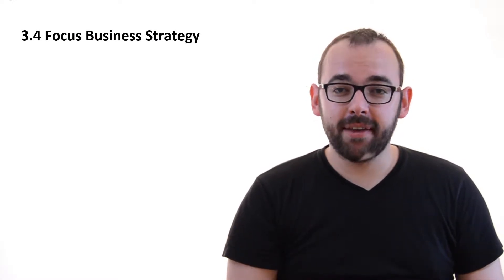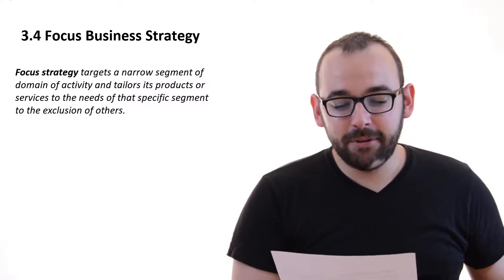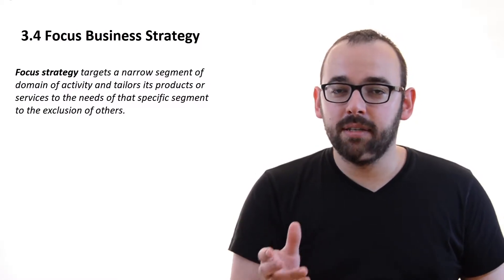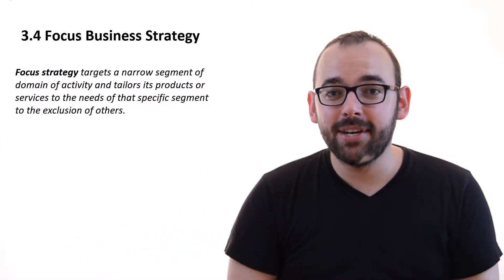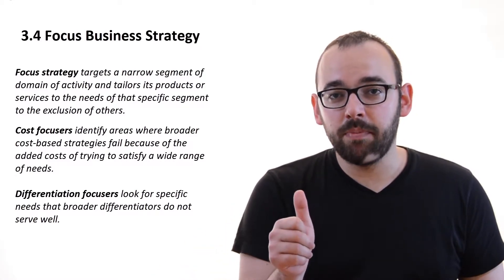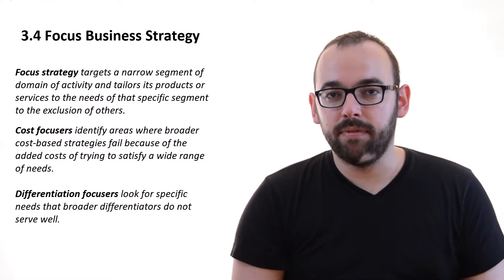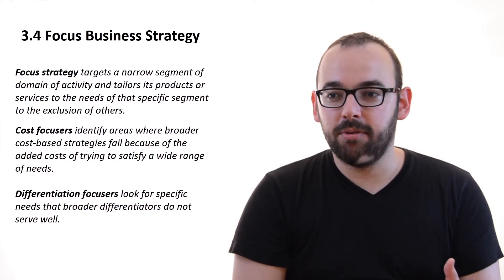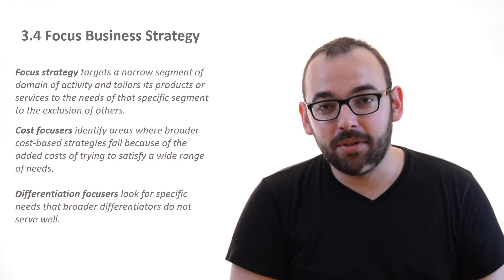3.4 Focus Strategy